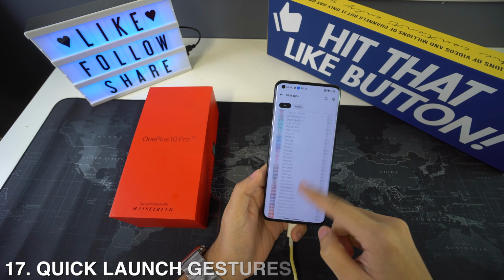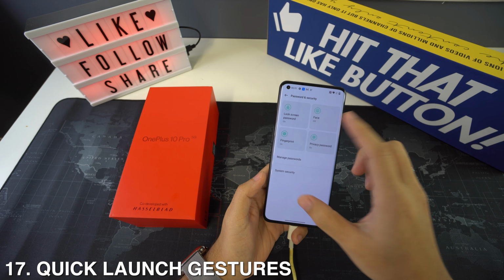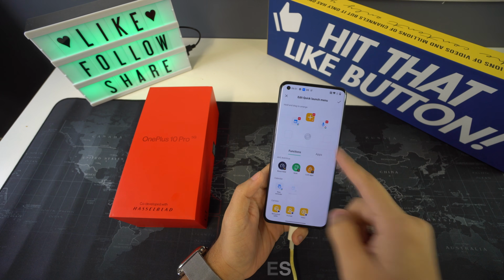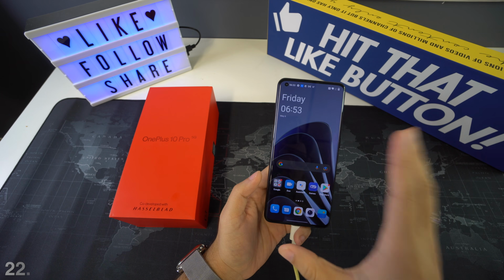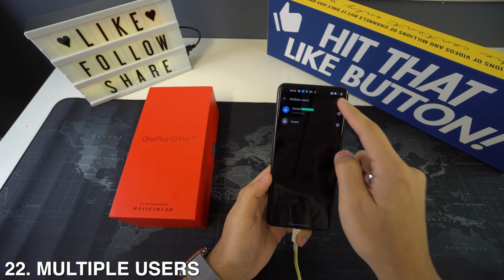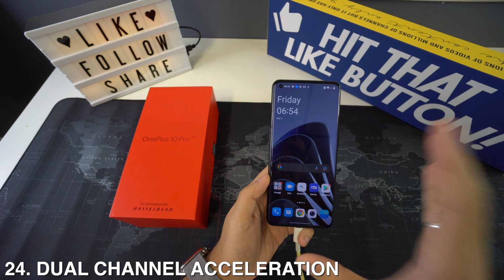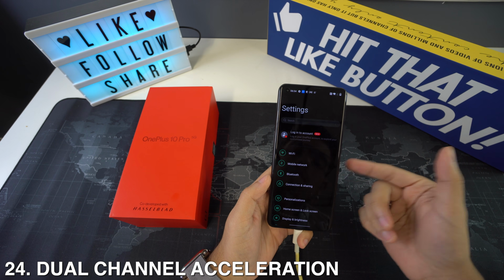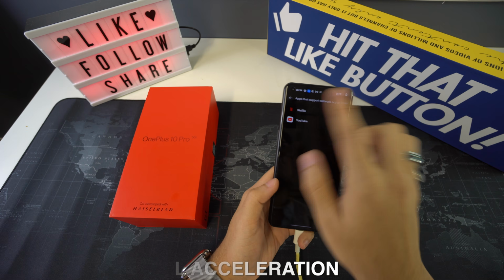30 Best Tips & Tricks for OnePlus 10 Pro 5G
In this video I show you the best 30 tips and tricks that you need to review for your OnePlus 10 Pro 5G. These are tips, tricks and hidden features. Also known as the OnePlus 10 Pro.

- Lighting Kit
- Video Editor